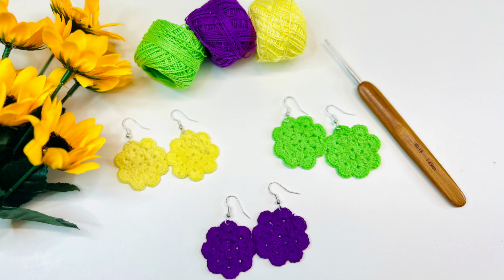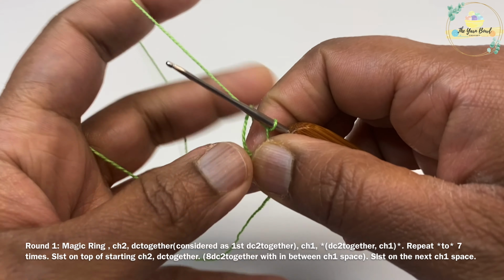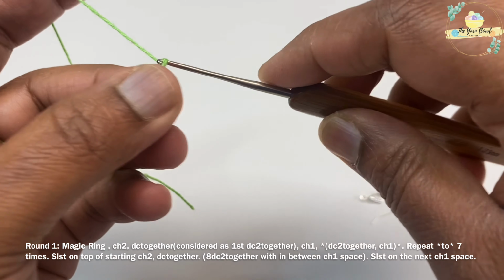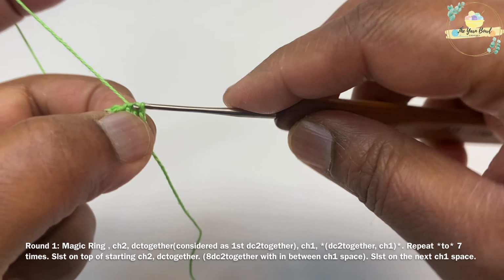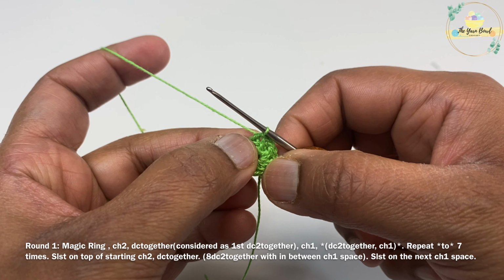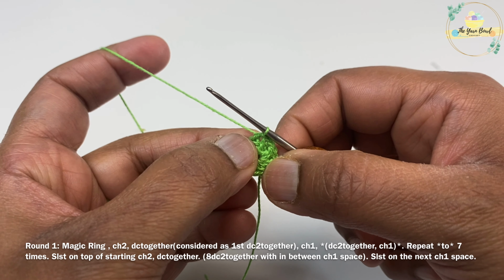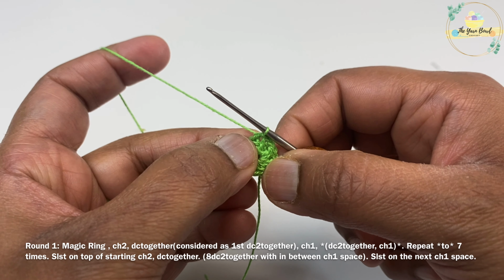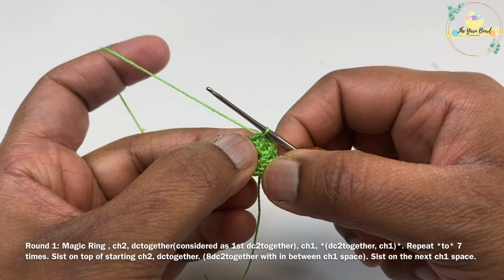Spring Floral Earrings | Crochet Earrings | Easy Crochet Earrings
Hello Everyone!

    In this video we will see how to crochet these cute ‘Spring Floral Crochet Earrings’

Materials Used:

Size8 Cotton Crochet Thread
1.25 mm Crochet Hook
Scissors
Earring Hooks
White glue and water for blocking